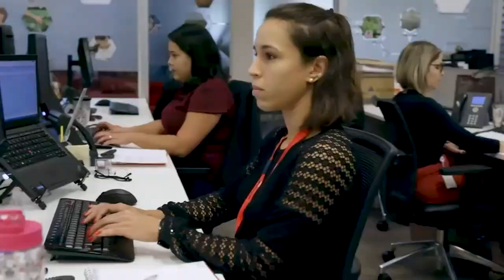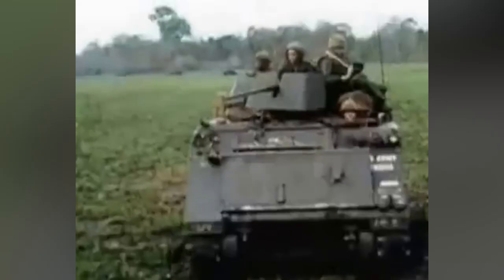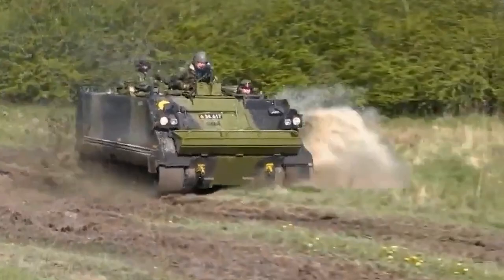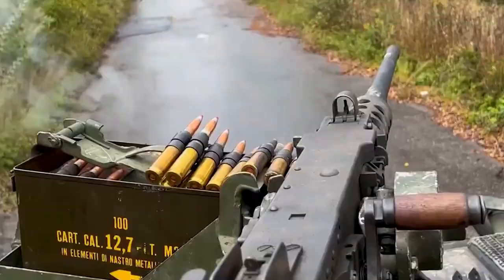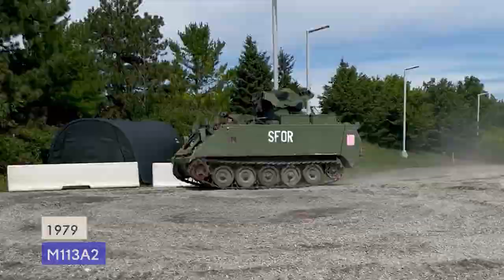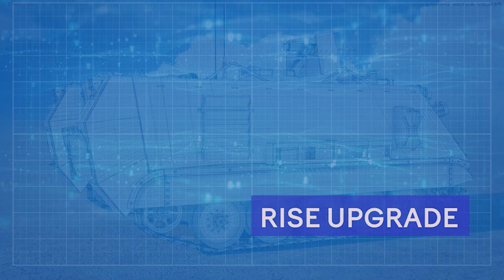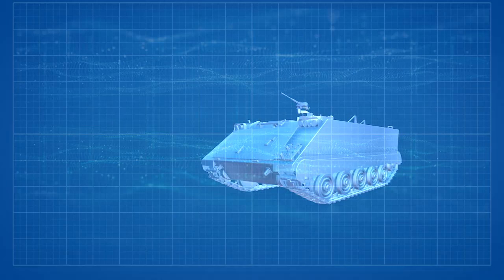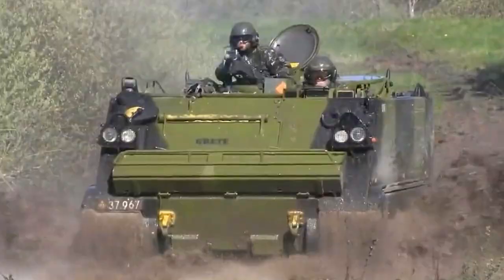America's Most Lethal Armored Vehicles Shocked The World!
FMC Corporation is an American chemical manufacturing company headquartered in Philadelphia, Pennsylvania, which originated as an insecticide producer in 1883 and later diversified into other industries. In 1941 at the beginning of US involvement in World War II, the company received a contract to design and build amphibious tracked landing vehicles for the United States Department of War, and afterwards the company continued to diversify its products. It was this corporation that, in 1961, sent the M113 to the United States Army Europe. In this video we are going to take a look at the M113 and its many variants.